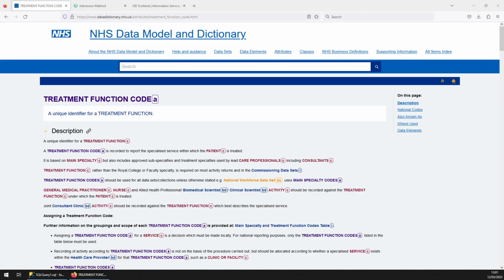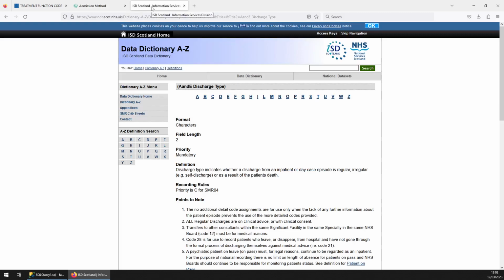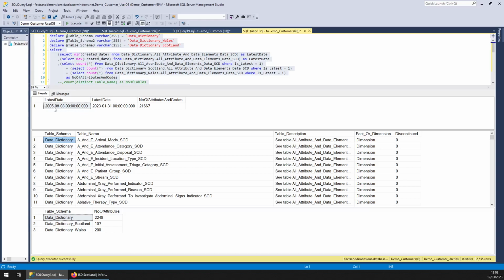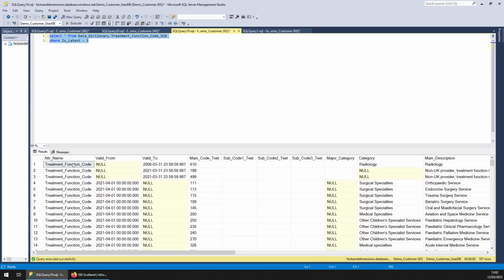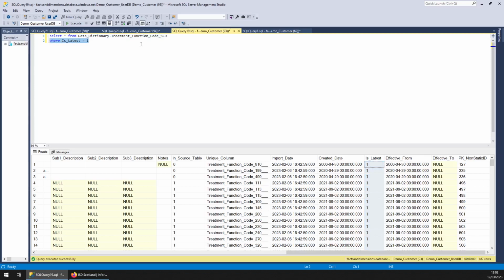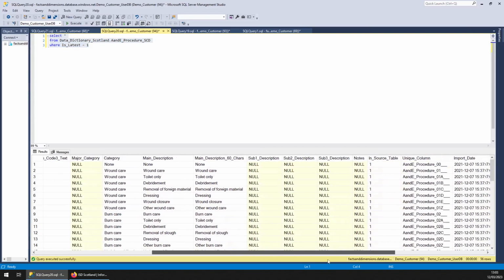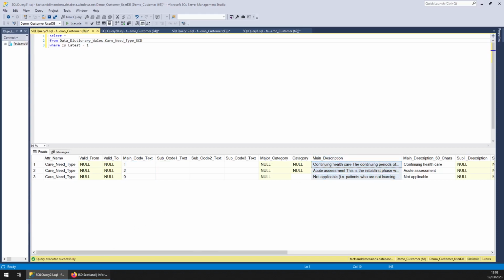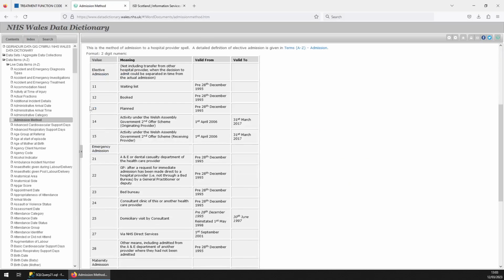Spotlight Dataset 133: Data Dictionary (England one, Scottish one and Welsh one)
This video concentrates on schemas:
 - Data_Dictionary
 - Data_Dictionary_Scotland
 - Data_Dictionary_Wales
 - We will do NI one if anyone asks us to.

Codes, sub codes, descriptions, categories for every data elements that has codes.